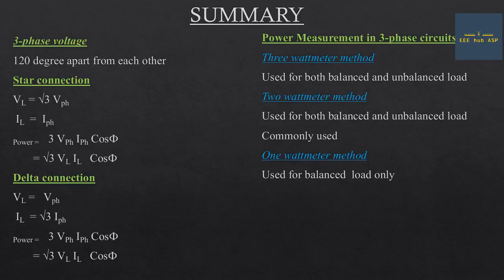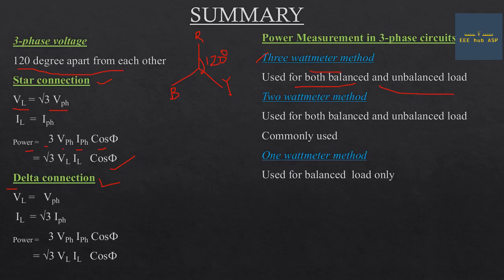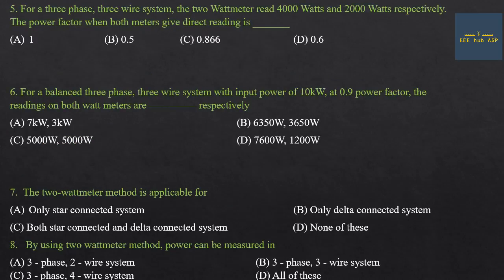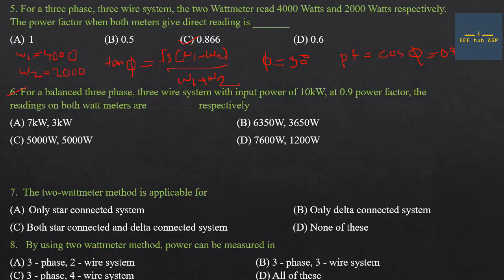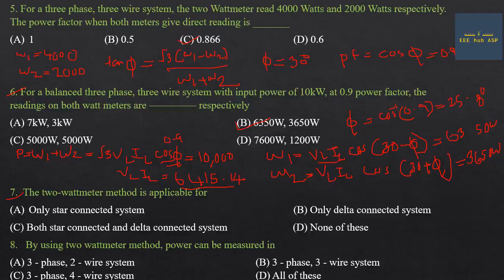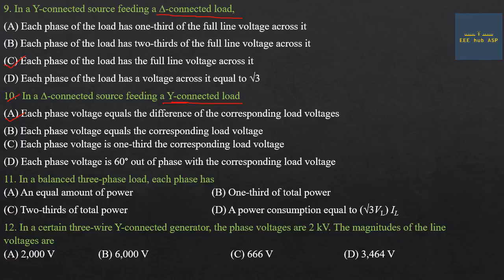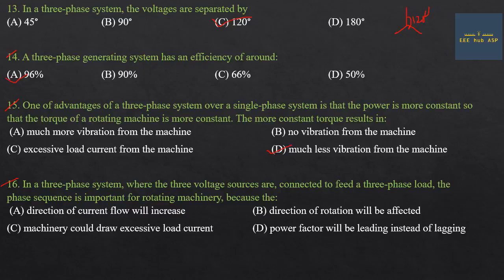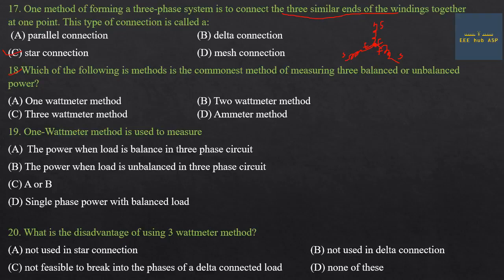Assistant Engineer | Sub Engineer | KSEB | KeralaPSC | POLYPHASE CIRCUITS | PART 8 | EEE hub ASP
Star connection
Delta connection
Measurement of 3-phase power
three wattmeter method
two wattmeter method
one wattmeter method